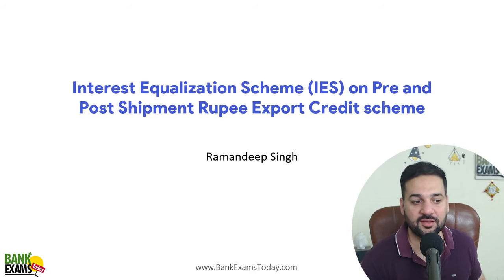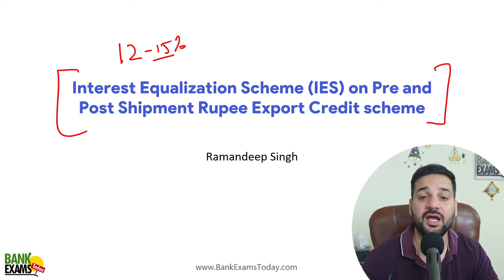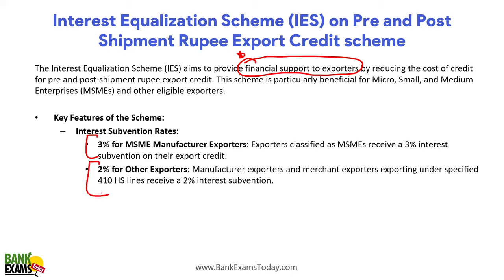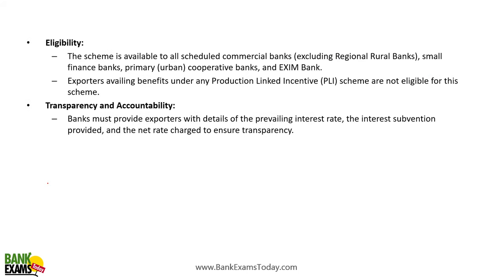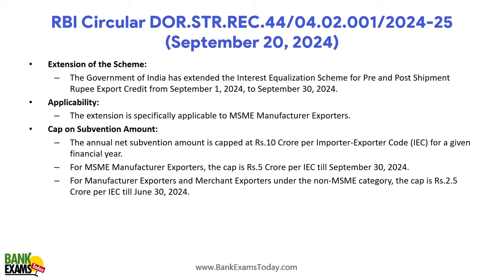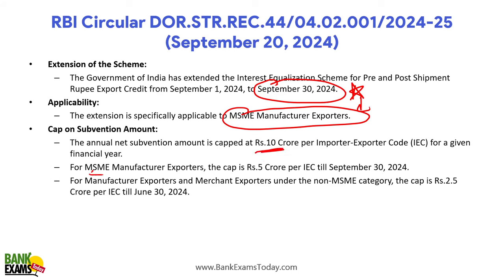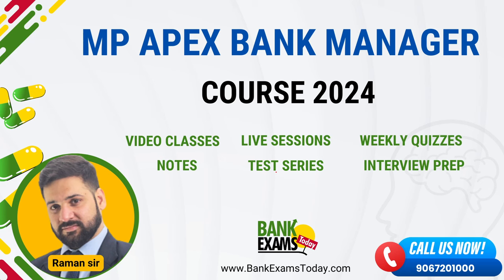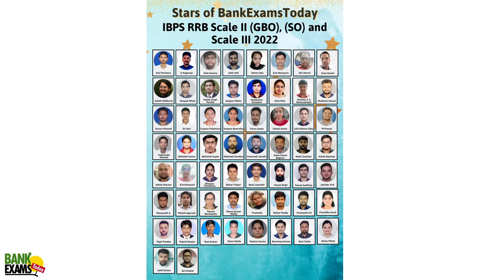MP APEX Bank SO 2024 | Interest Equalization Scheme (IES) Explained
💼📊 Interest Equalization Scheme (IES) Explained | Pre & Post Shipment Rupee Export Credit | 6 MCQs & RBI Guidelines 🏦✅

In this video, I break down the Interest Equalization Scheme (IES) with a focus on Pre and Post-Shipment Rupee Export Credit. 📦💰 Covering the latest RBI guidelines 🏦, I explain how this scheme supports Indian exporters. Plus, I’ve included 6 important MCQs with answers to help you ace your exam or enhance your understanding. 📝✅

🔍 What You’ll Learn:

What is the Interest Equalization Scheme (IES)?
How Pre and Post Shipment Rupee Export Credit works
Latest RBI guidelines on IES
6 MCQs with detailed explanations

👇 Watch Now and Boost Your Preparation!